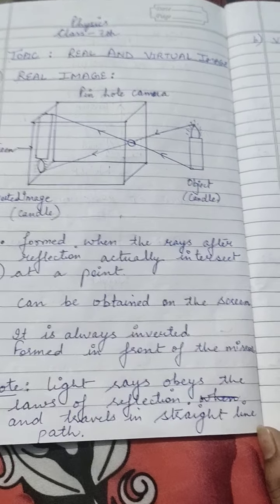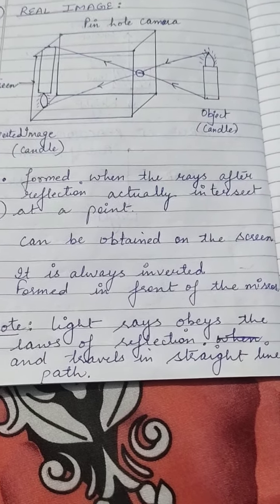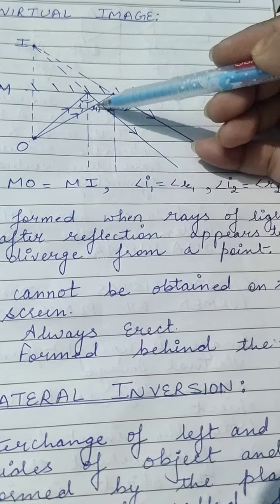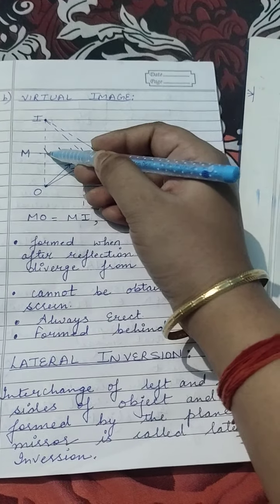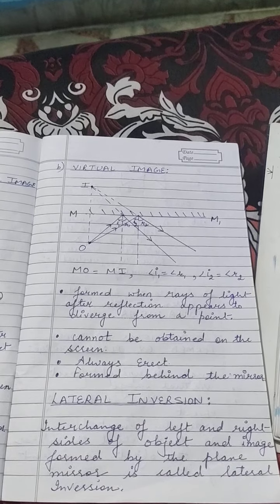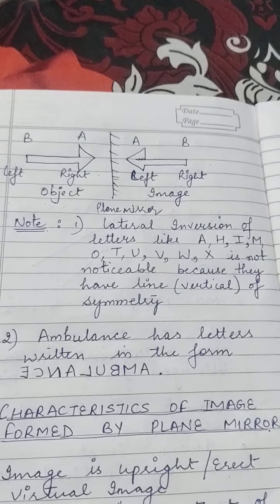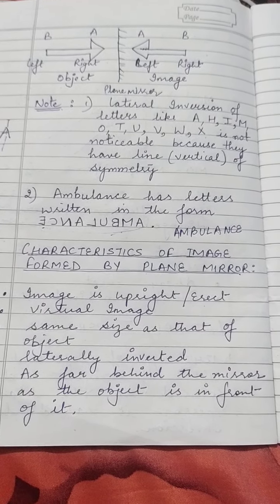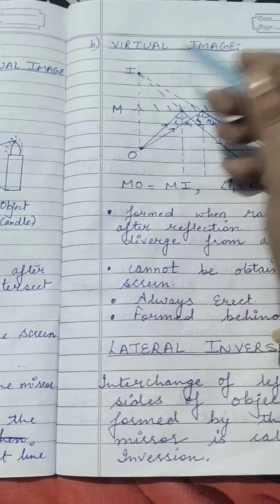Real and virtual image, lateral inversion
class 7th ICSE PHYSICS